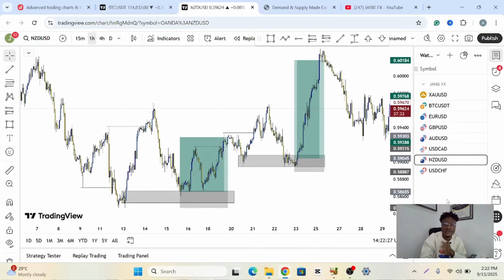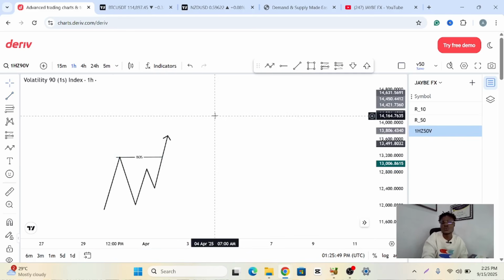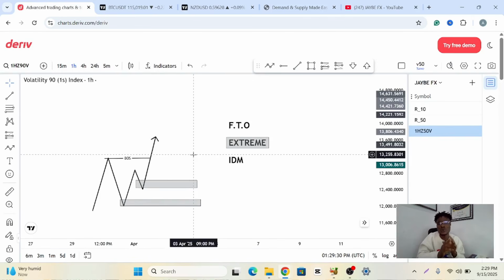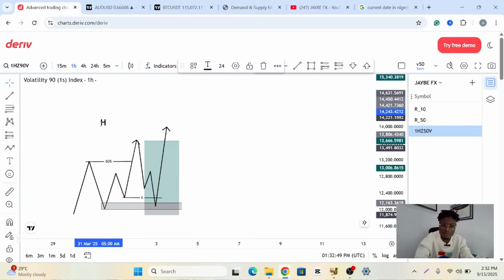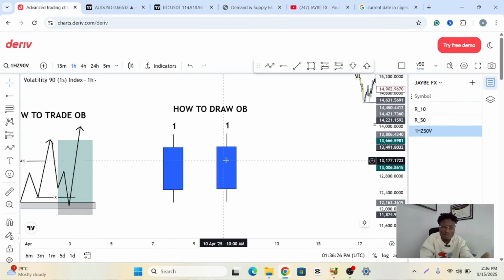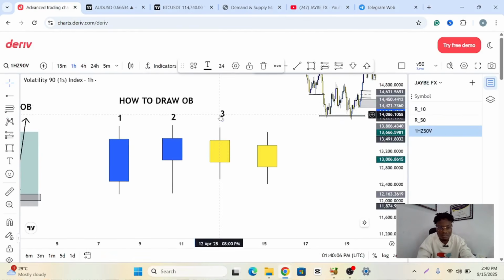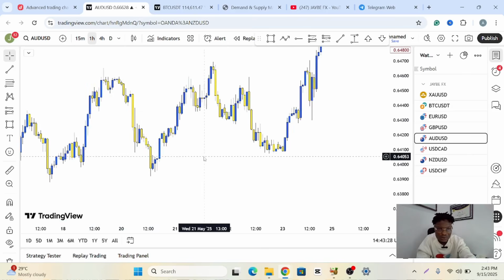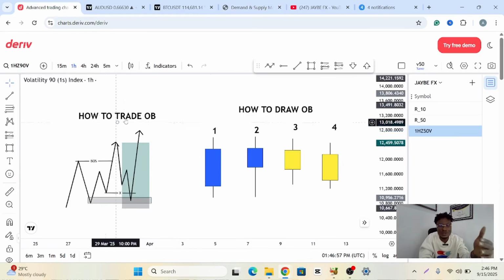How To Draw and Trade Supply & Demand (Sniper Entry Strategy)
Learn how to draw supply & demand zones and take sniper entries — step by step for beginners and pros.